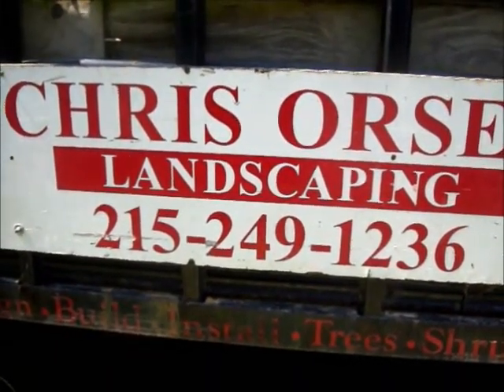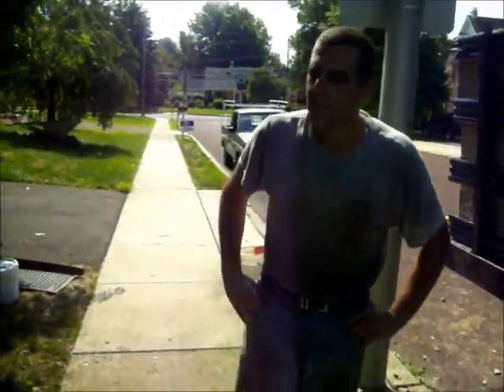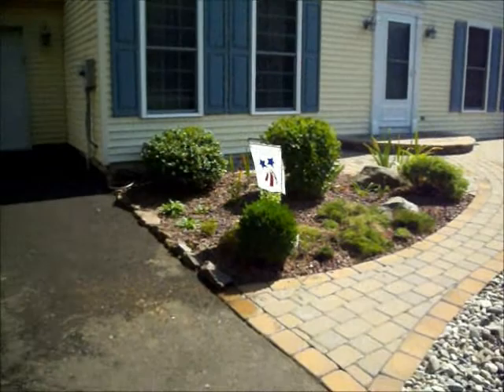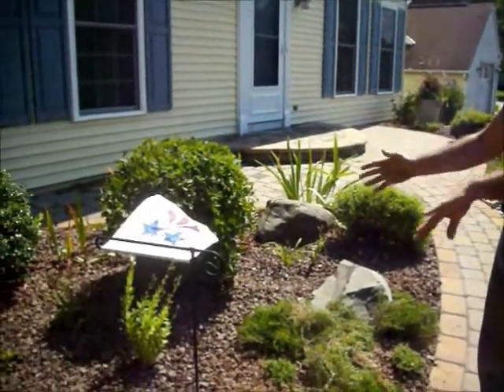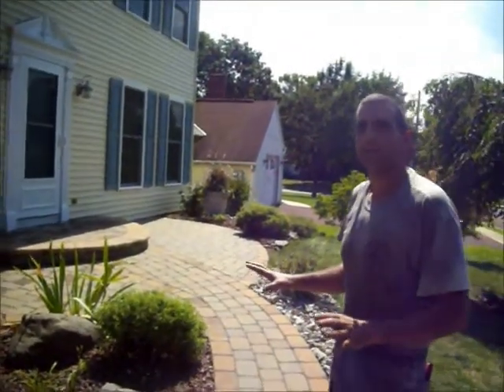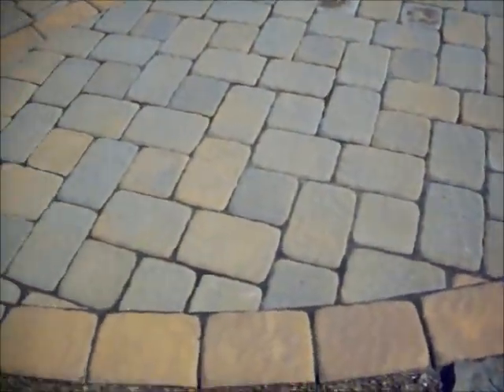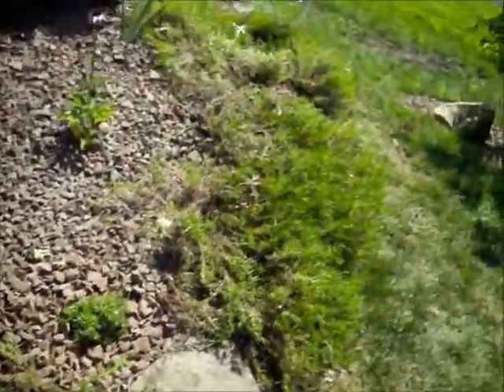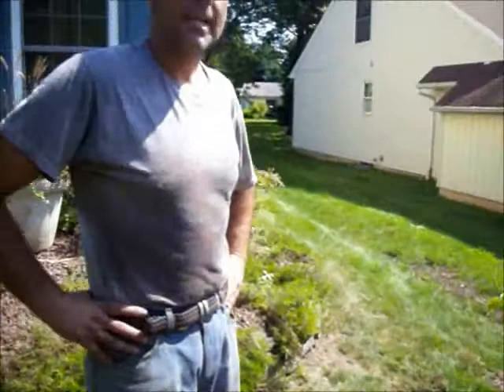Finished Front Description.Bridgeton Township Area: Bucks County, PA: orserlandscaping.com